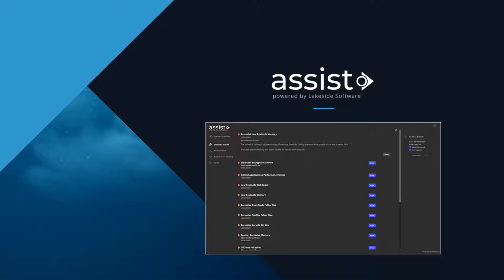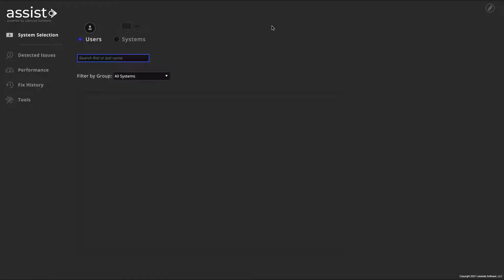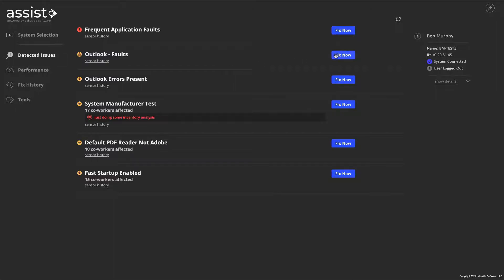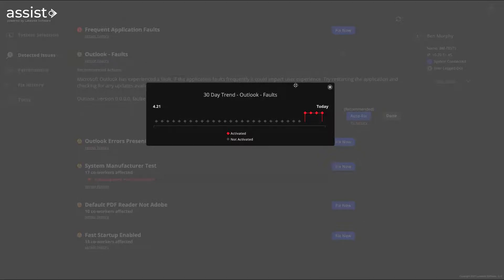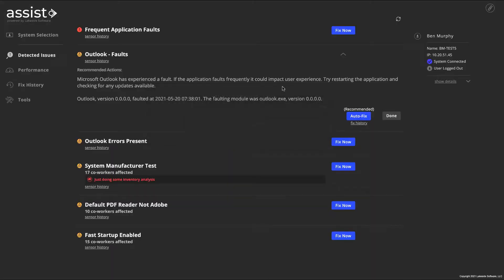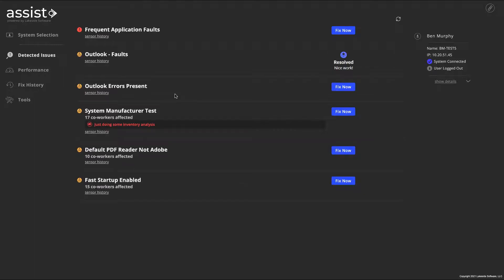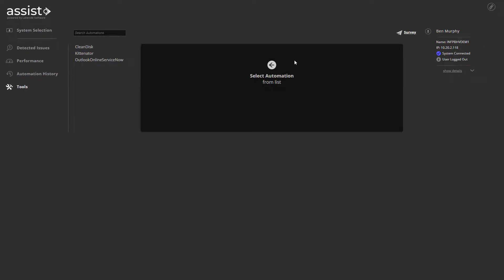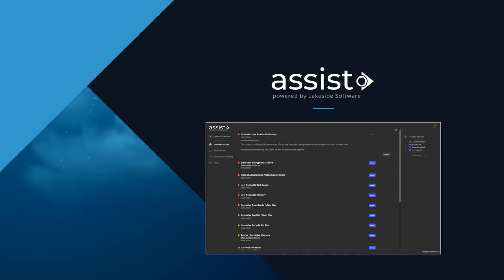Introducing Assist: Automated Diagnostics for the Level 1 Service Desk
Assist makes fast, responsive, and cost-effective Level 1 IT support a reality in today’s complex digital workplace.